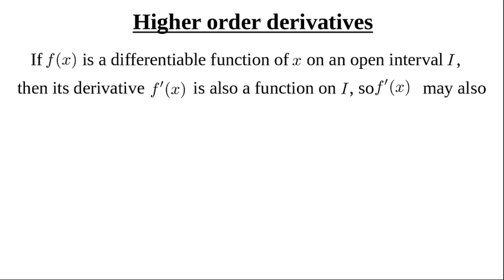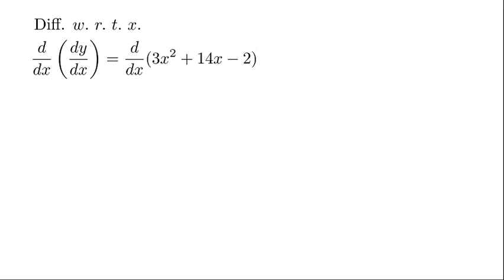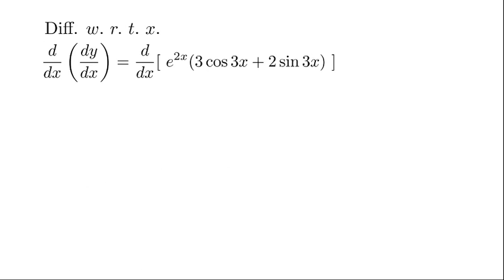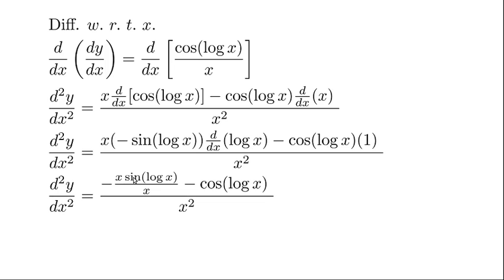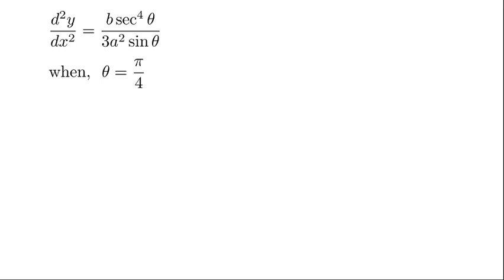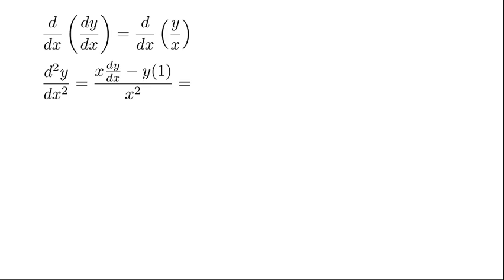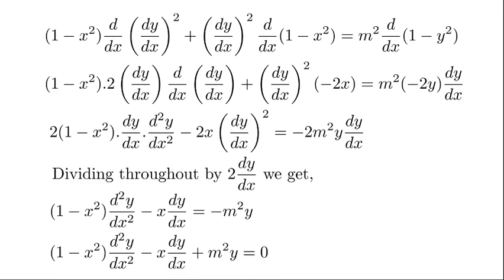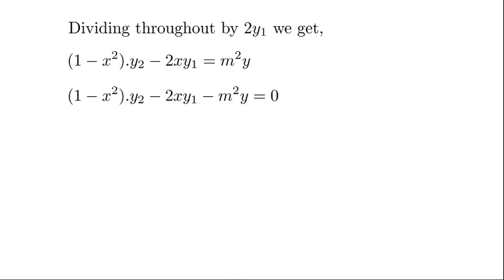Derivatives - Higher Order Derivatives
By Prahlad Chippalagatti | Higher order Derivatives. In this video we are dealing up to second order Derivatives